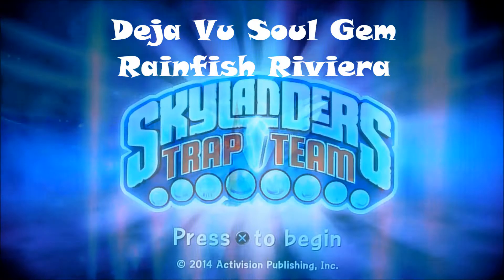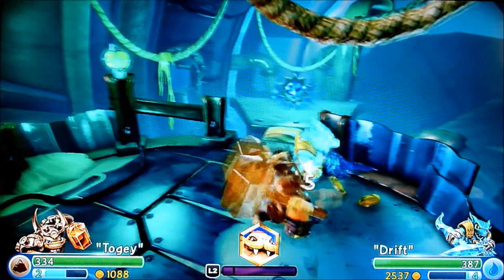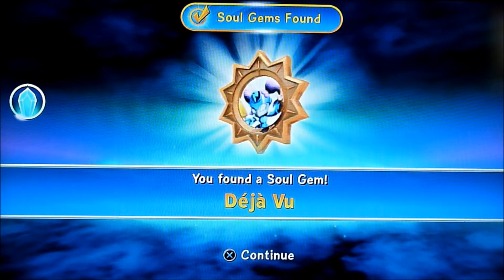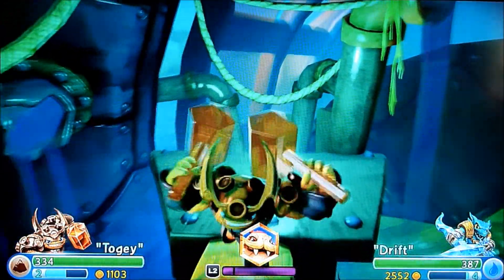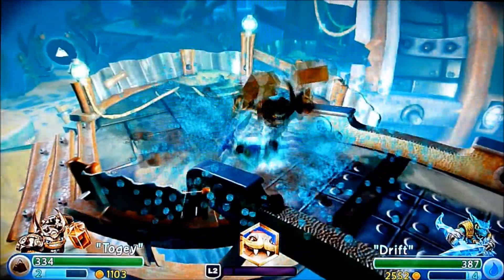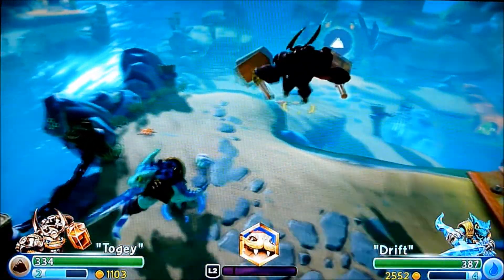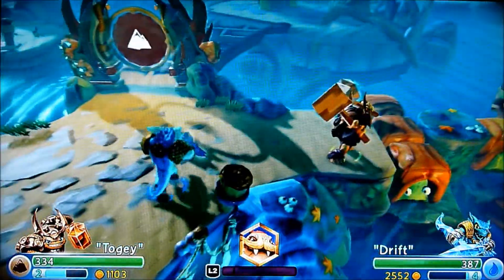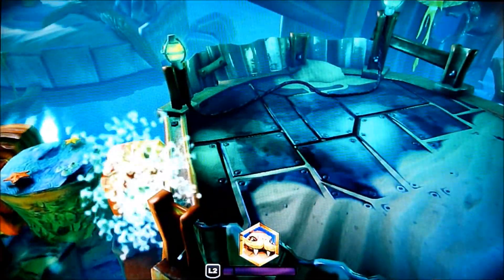Deja Vu Soul Gem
Here is the soul gem location in rainfish riviera.